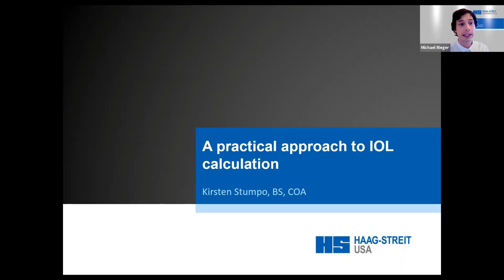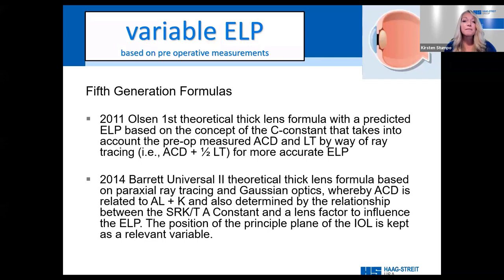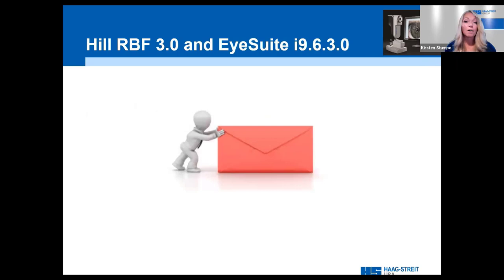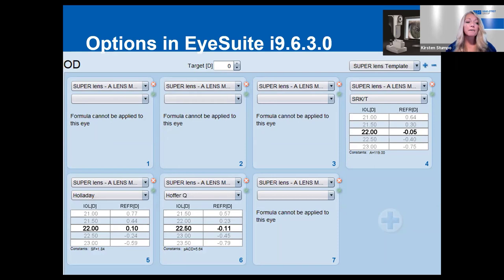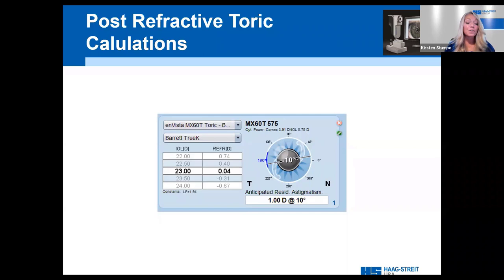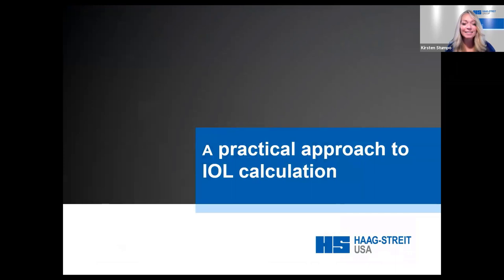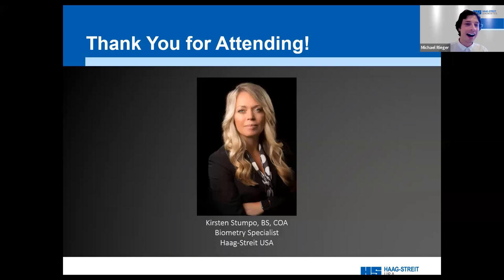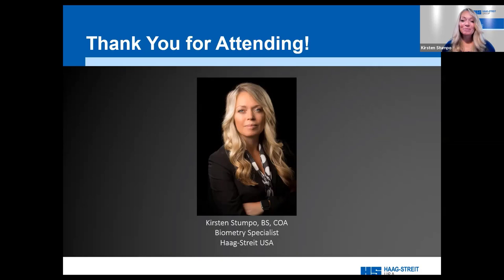Kirstin Stumpo - A practical approach to IOL calculation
Keeping track of the multitude of IOL calculation methods available today is a real challenge. This webinar is focusing on some of the most recent and most popular IOL calculation mehtods like Hill RBF, Barrett, Olsen, ... and shows the advantages and limitations form a user perspectiveDescription